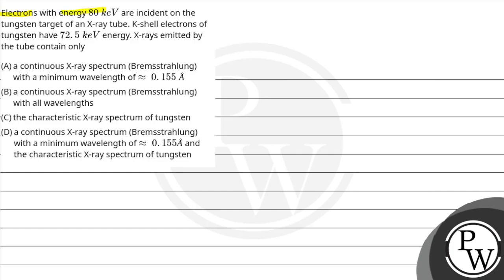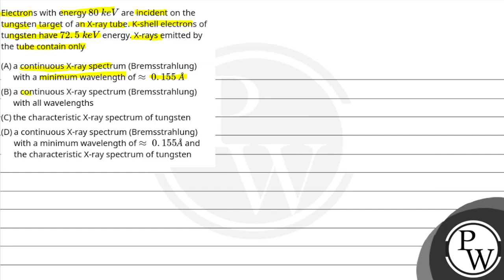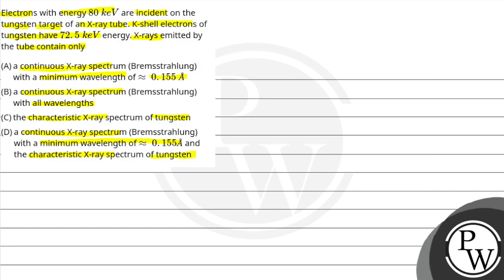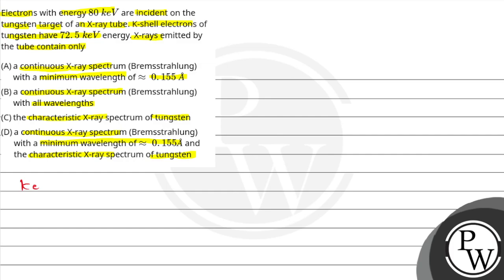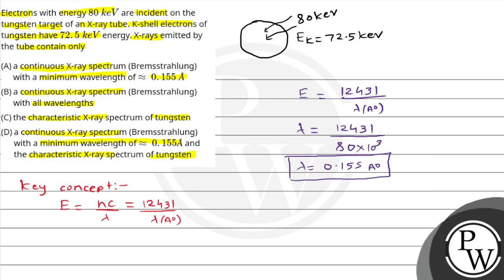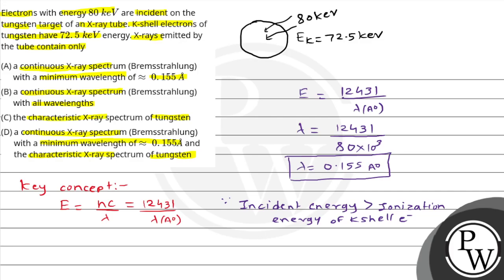Electrons with energy80&#160;keV are incident on the tungsten target of an X-ray tube. K-shell e....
Electrons with energy80&#160;keV are incident on the tungsten target of an X-ray tube. K-shell electrons of tungsten have72.5&#160;keV energy. X-rays emitted by the tube contain only 📲PW App